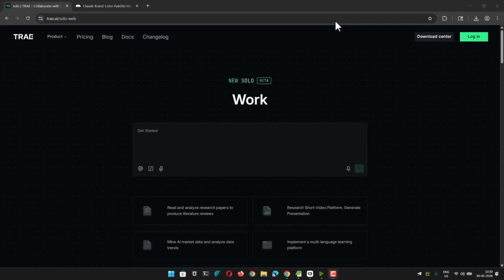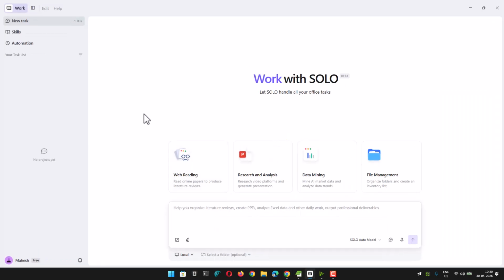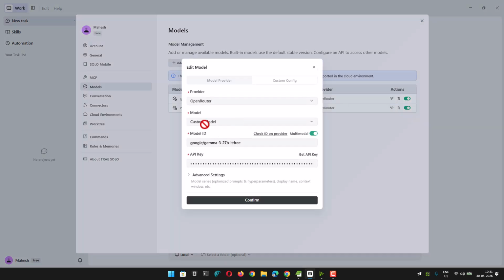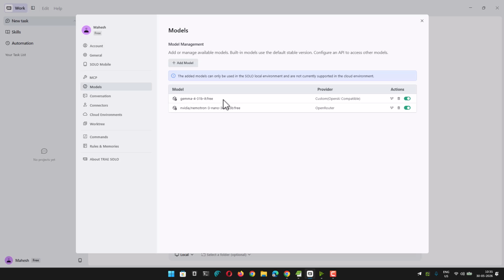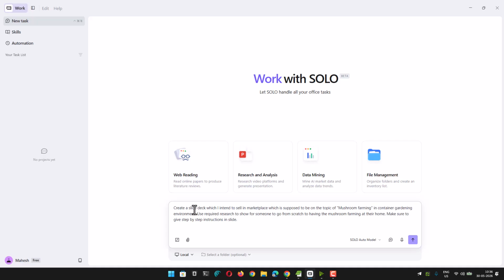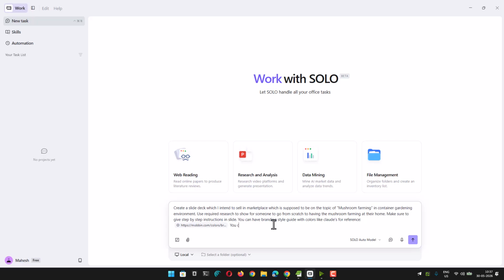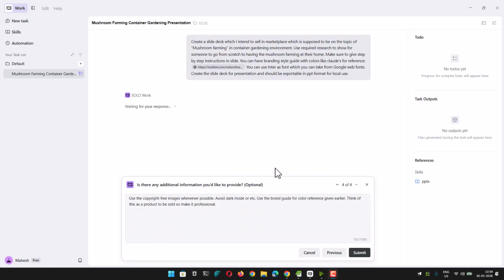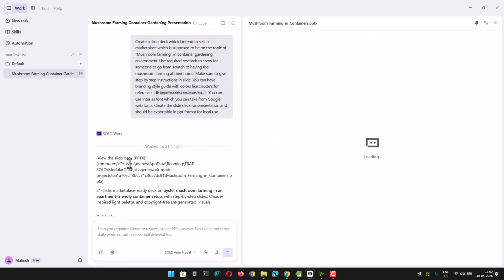Trae Solo Desktop: Create Slide Decks from Prompt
How to Create Slide Decks with Trae Solo Desktop.